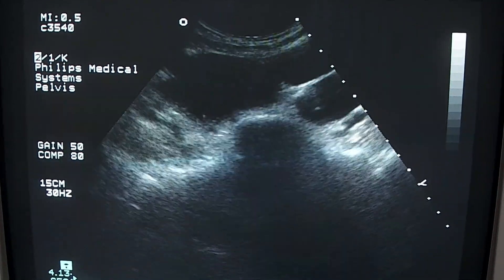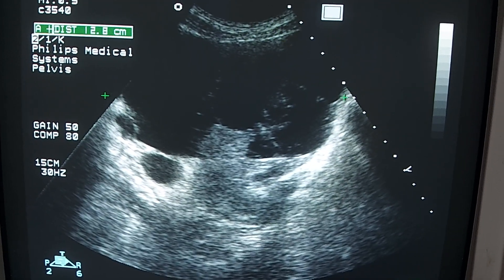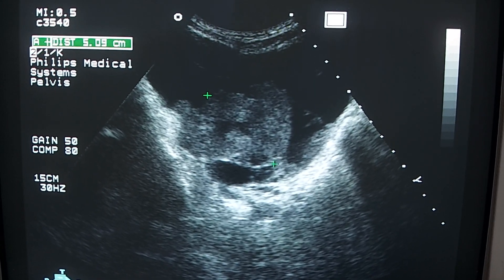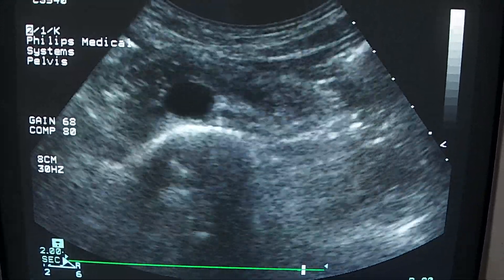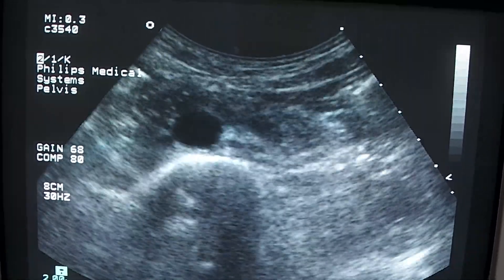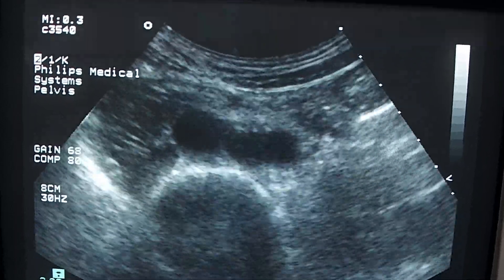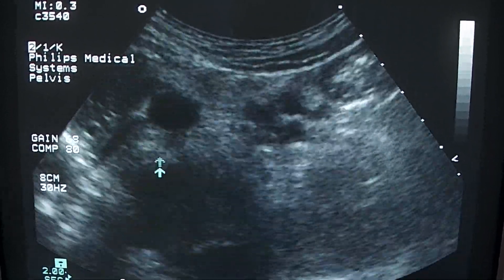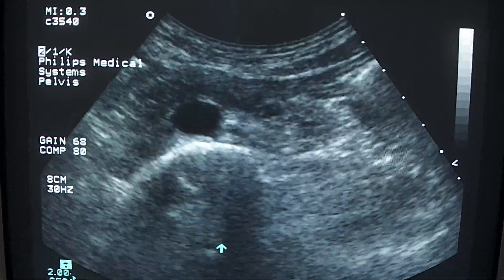ovarian cyst with malignant findings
cyst with mural nodule and enlarged paraaortic lymph node